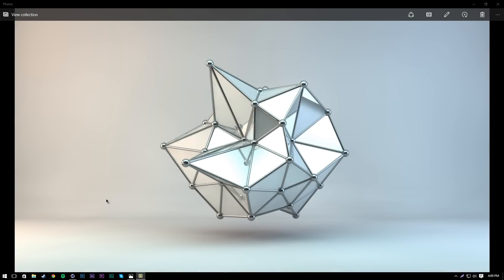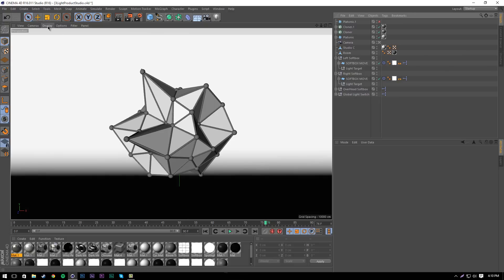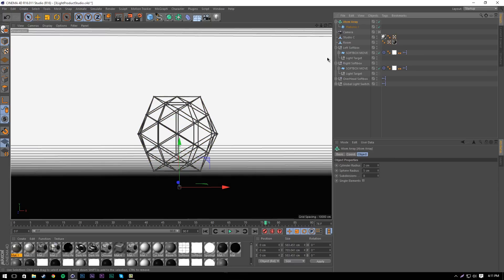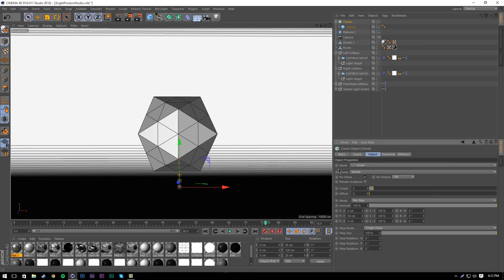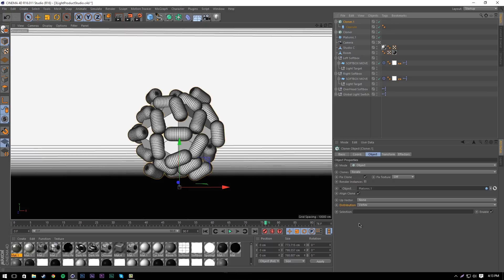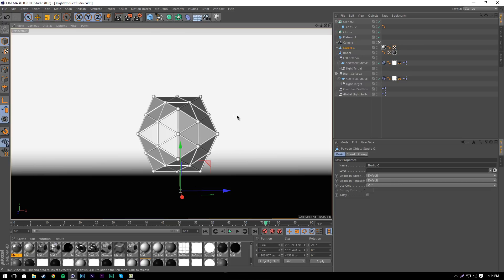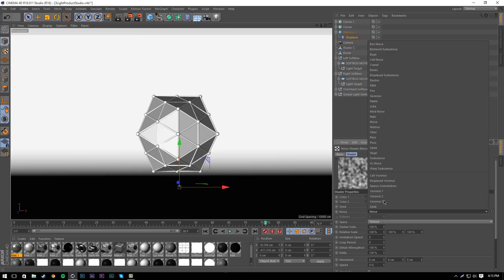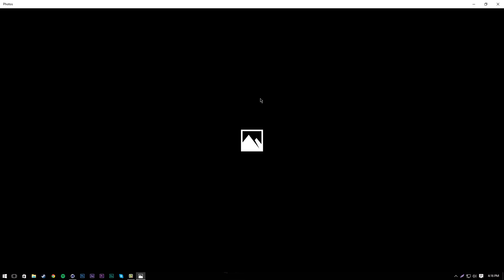How to make the Plexus Effect in C4D R16 | w/Zebs